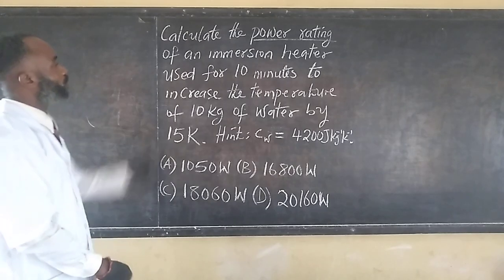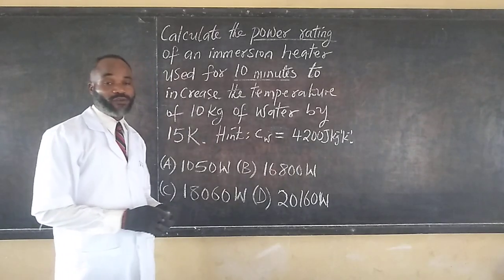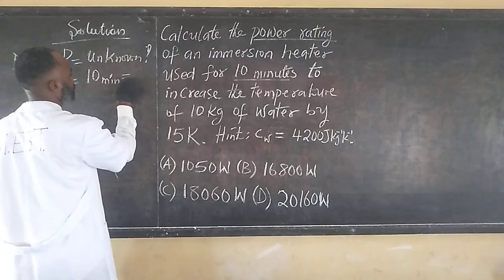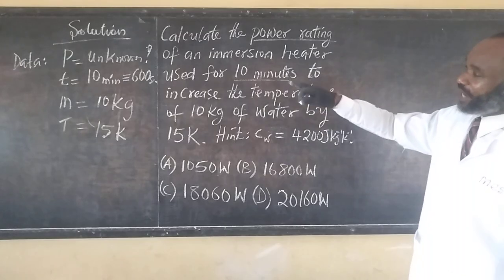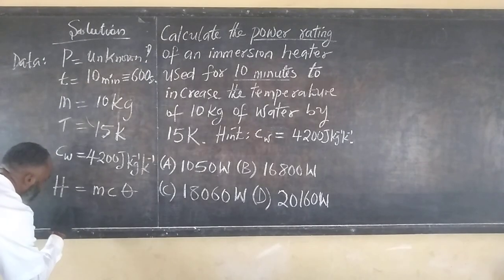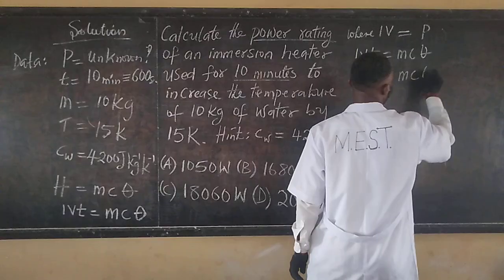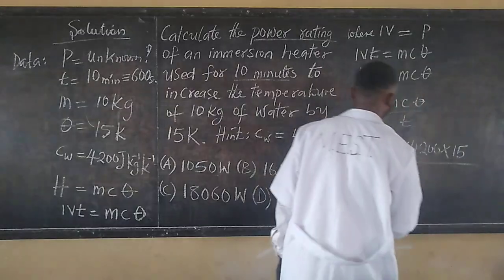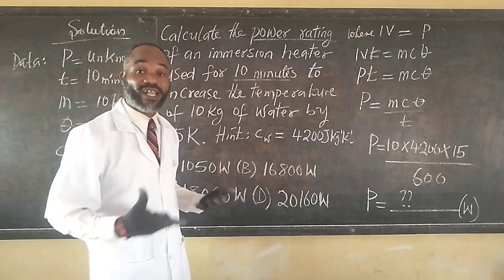Question 8 : Heat Energy